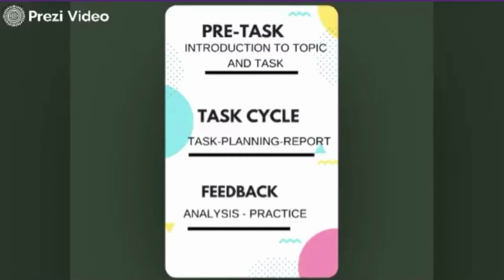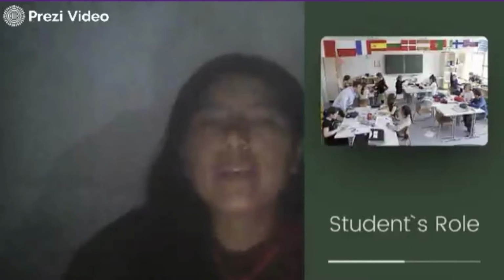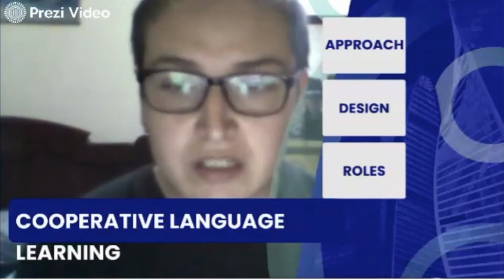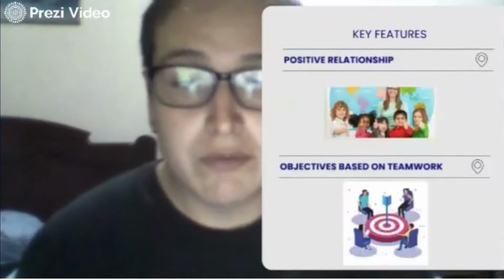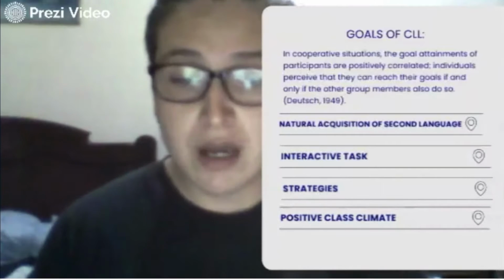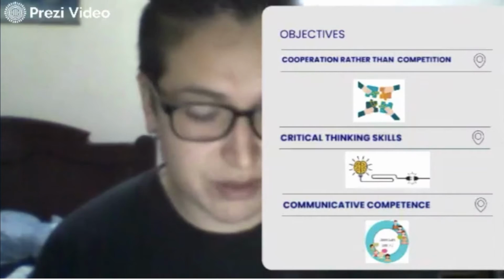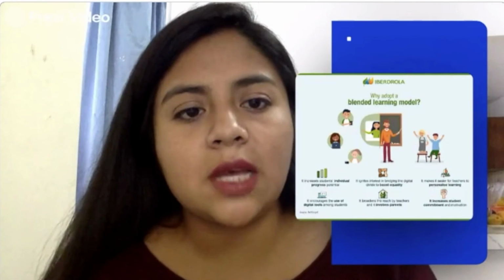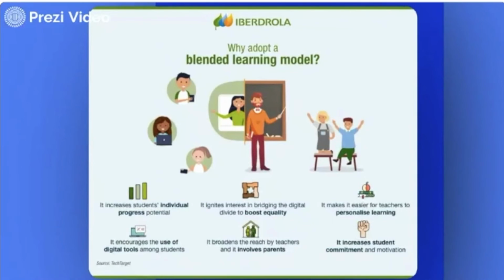Modern Methodologies- Unach-5th semester